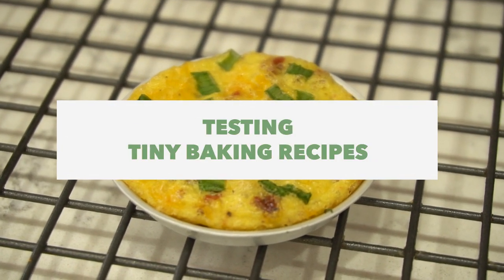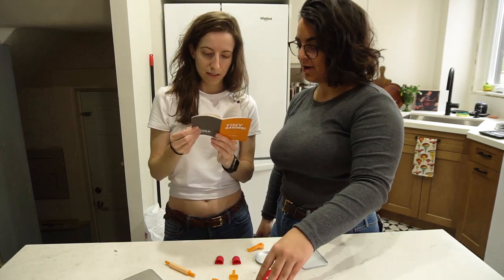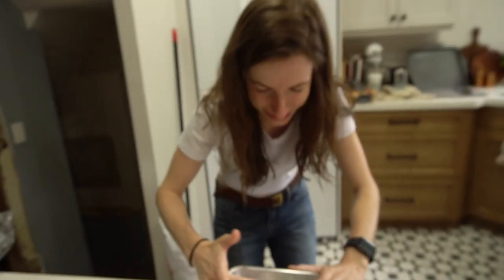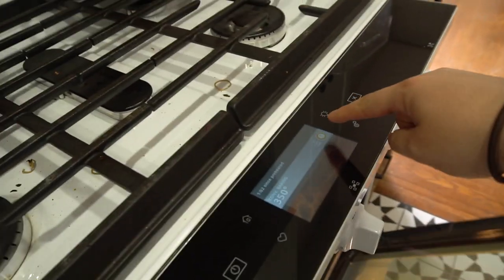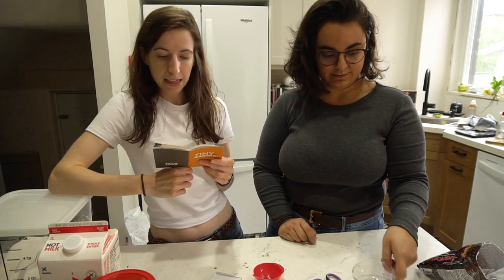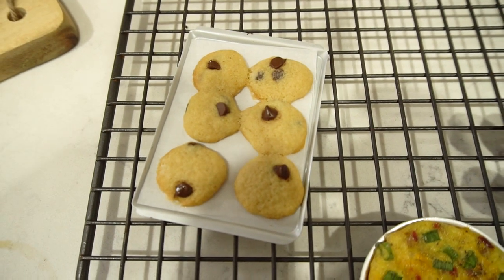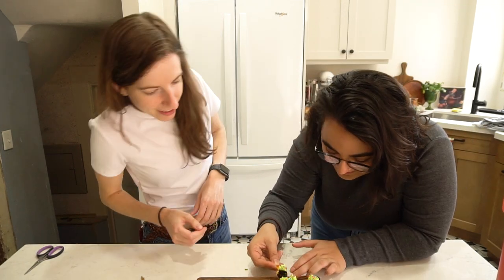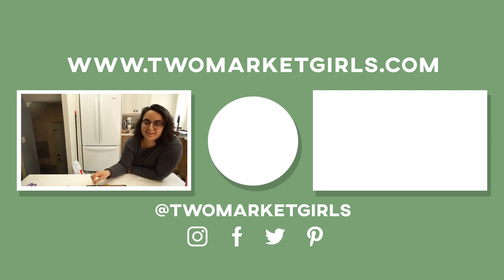TINY BAKING | Recipe Testing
We're testing out a tiny baking set and cookbook. Get ready for the cutest little frittata, cookies, and cakes you've ever seen.